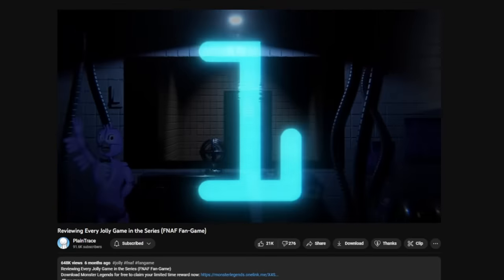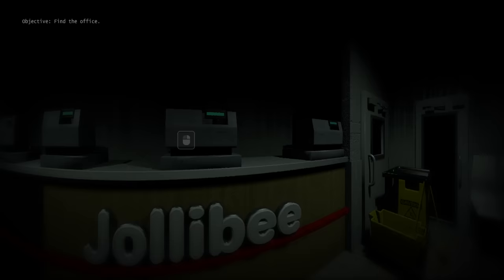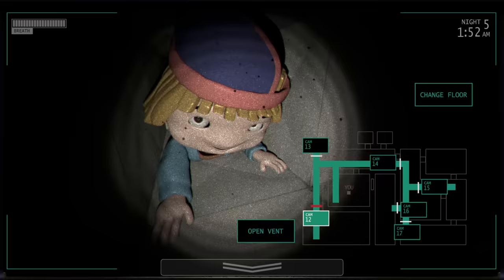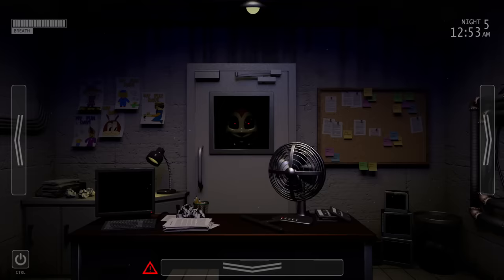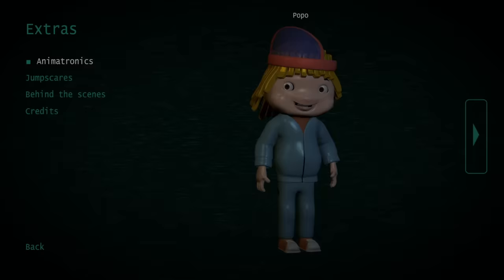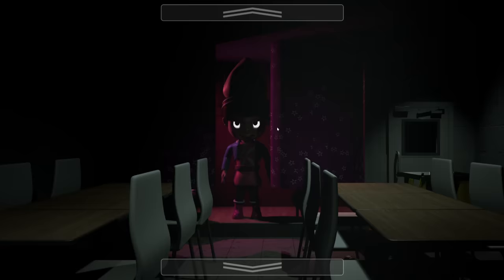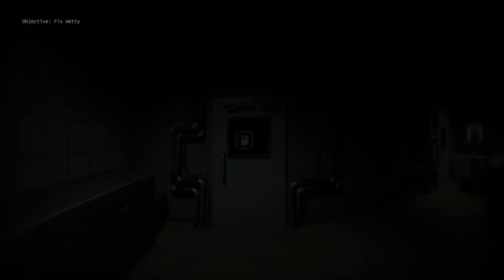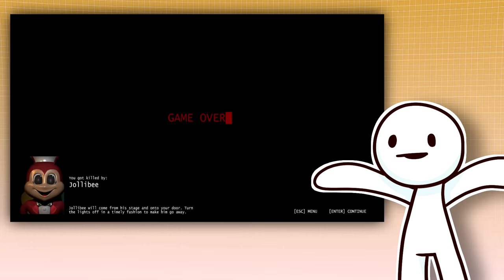The DELETED FNAF Fan Game They DON’T Want You To Play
Jollibee's and Jollibee's Phase 2 are two FNAF fan games that were deleted from Game jolt. In this video I managed to find a download link for the game and check it out for myself.